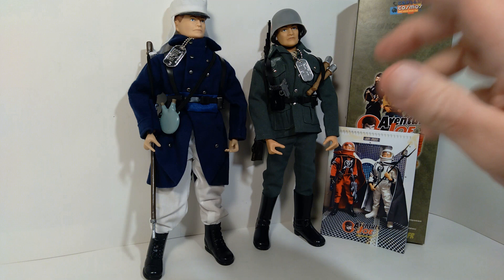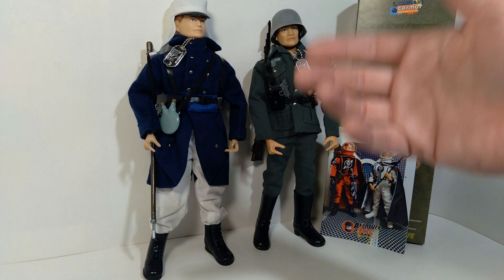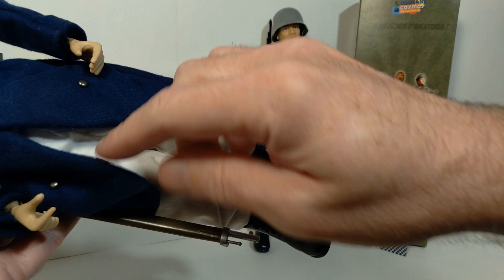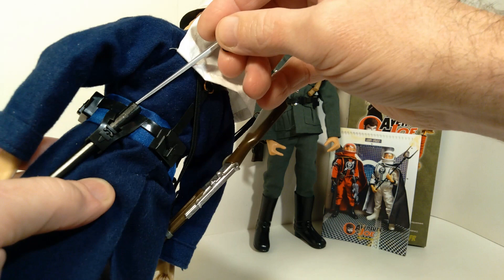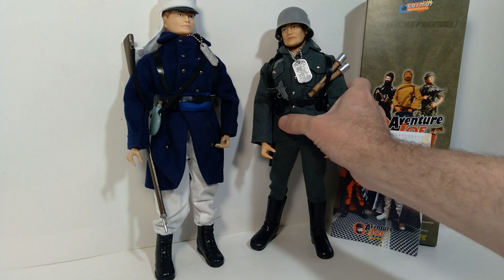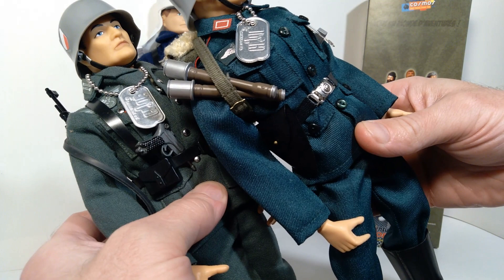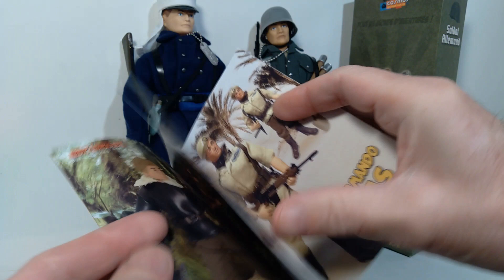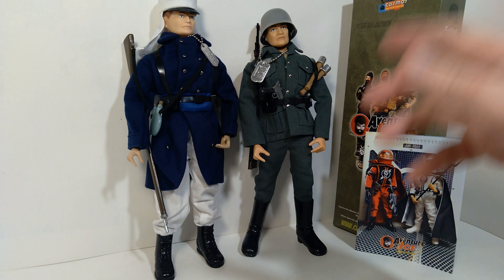NEW 12" G.I. Joe Sets! French Foreign Legion and German Stormtrooper From Cotswold Collectibles!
In this video we take a look at two new additions to my 12" scale G.I. Joe Foreign Soldier collection, the French Foreign Legion and German Stormtrooper sets which I obtained through Cotswold Collectibles.